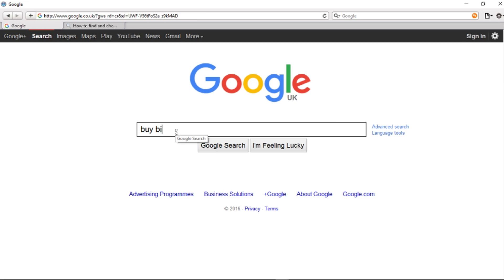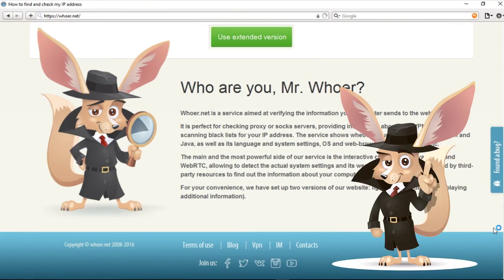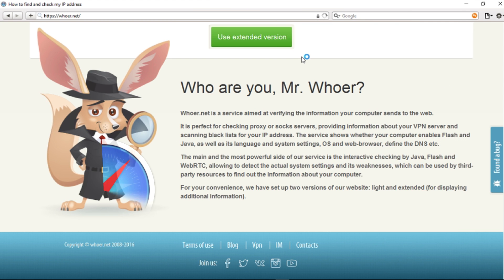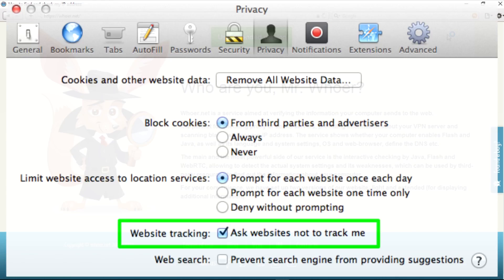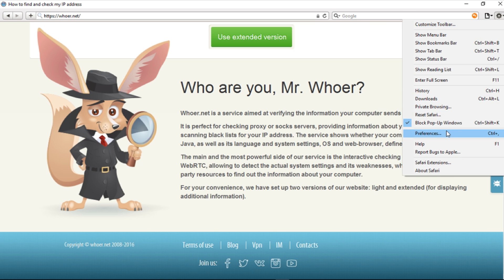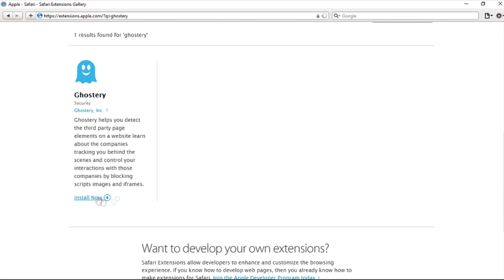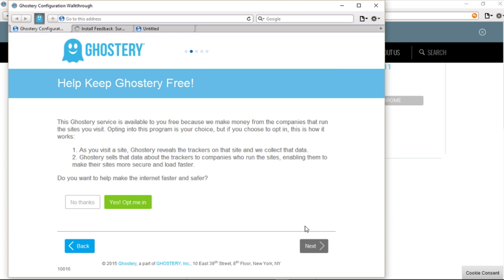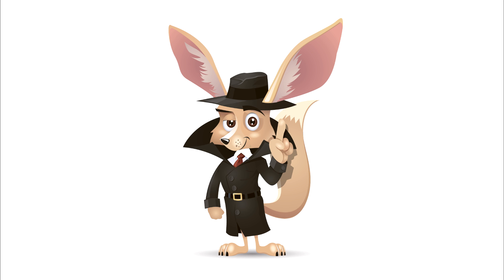DNT in Safari browser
DNT is a HTTP header that allows the user to avoid tracking his or her actions by third party websites. When you work online, all your actions are saved in your browser cache: visited URLs, search queries, purchases you made in stores, etc. All this data can be read by websites and then used for marketing or analysis purposes.